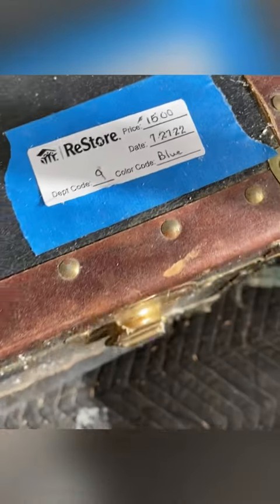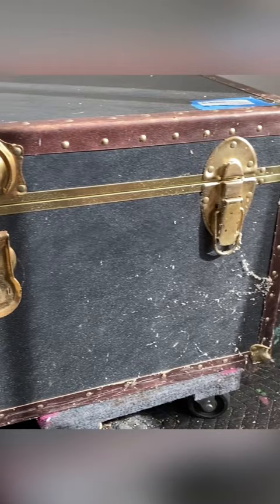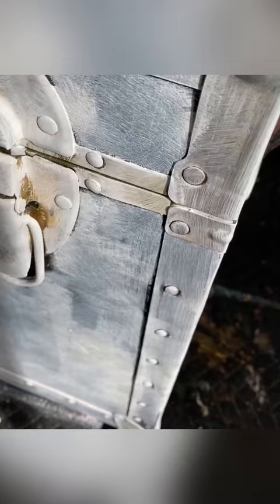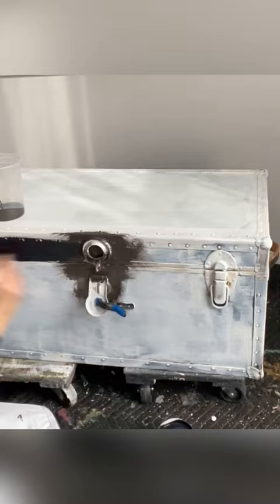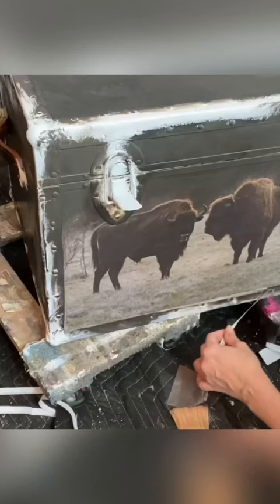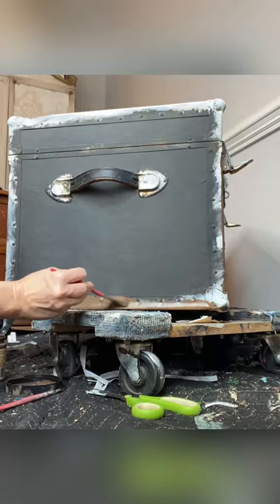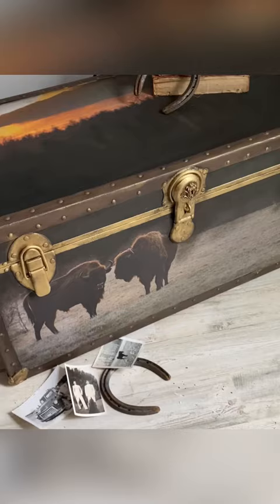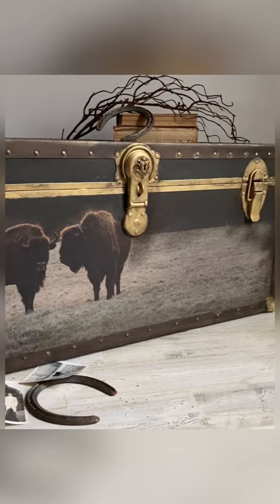Thrift Flip Trunk- Yellowstone Style